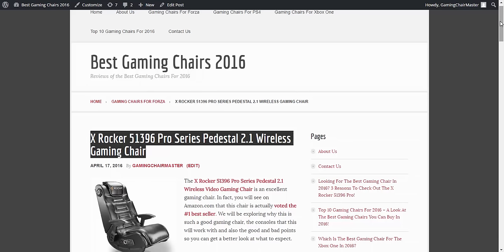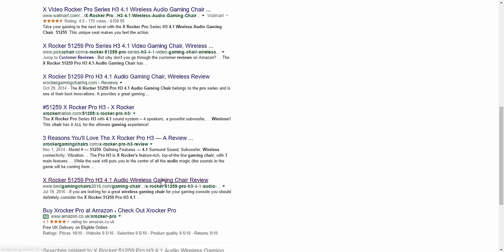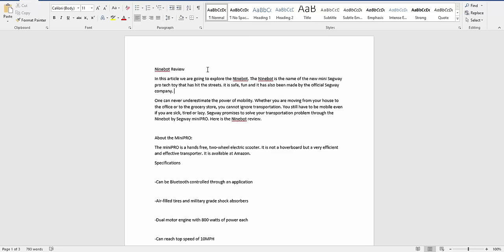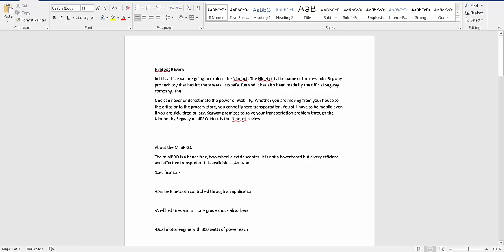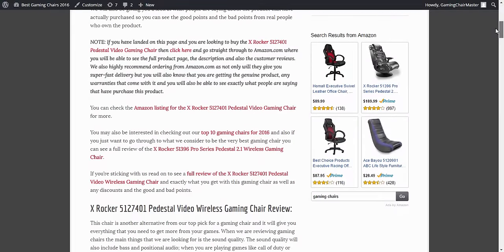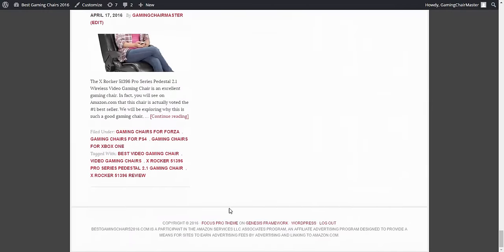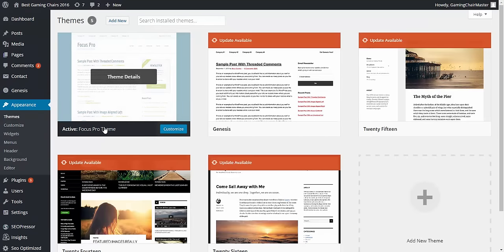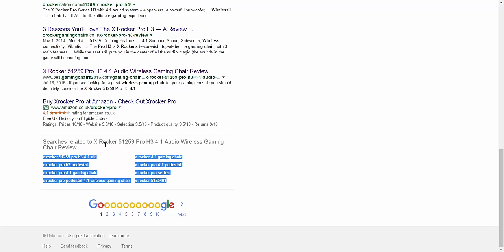Day 1 - Mini Segway Pro Profits Mini Course - How You MUST Set Up The Site To Win!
- This video will show you how you must set up your site to win with the mini segway pro niche.